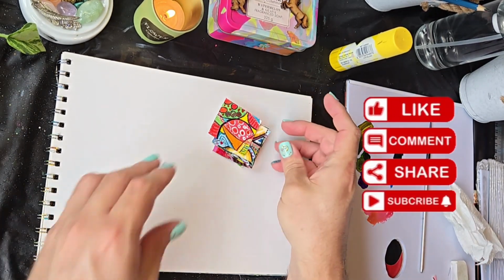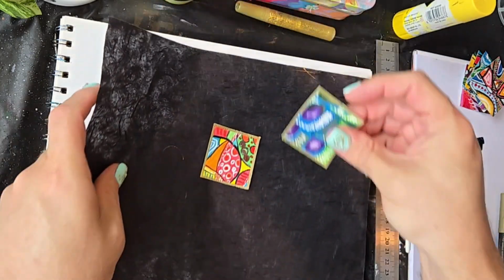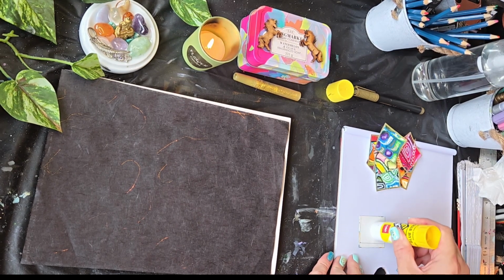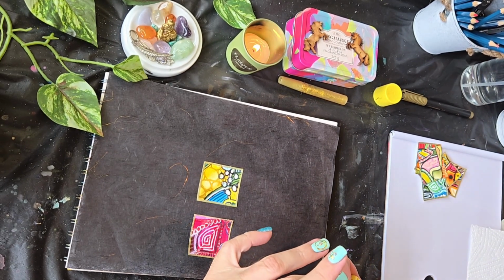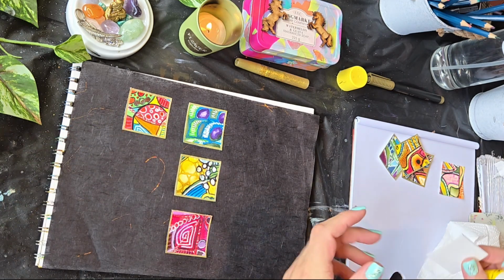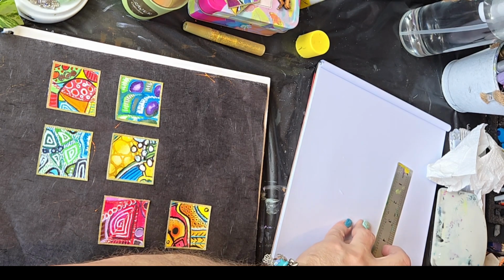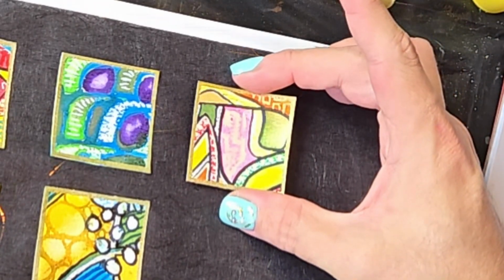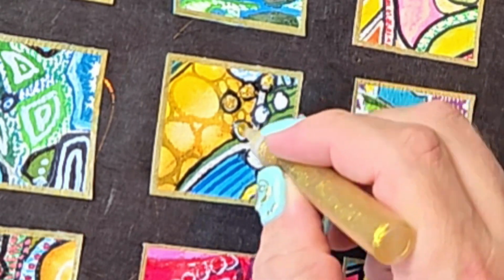Day 10 of the 100-day art project challenge!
Day 10 of the 100-day art project challenge! This is the game plan.

Now, I will assemble the first 9 paintings in a grid pattern as a single art piece! Let me show you how!

The general project game plan:
Use a sheet of watercolour paper.

Activate the page with charcoal and watersoluble oil pastels in a limited colour palette.

Cut the paper into 24x 5x5cm Squares.

These cards will be your canvases!

When you have finished painting 24 cards, repeat the process but change the colour scheme.

After the fourth sheet, you will be close to the completion of the 100-day challenge.

I'll decide and announce how I will do the last 4 days of the challenge!

At the conclusion of this challenge, I will use the card stock to create a bigger piece of art.

Curious? Join me in this journey in your own time and in your own mediums! Share your progress art with us!

I decided to give the 100-day project a go. I prepared a sheet of watercolour paper to make my goal of 10 minutes per painting attainable. 🎨

The100DayProject is a free, global art project that takes place online. Every year, thousands of people all around the world commit to 100 days of creating.

Every year, thousands of people all around the world commit to 100 days of exploring their creativity. Anyone can join. The idea is simple: choose a project, do it every day for 100 days, and share your process on Instagram with the hashtag The100DayProject.